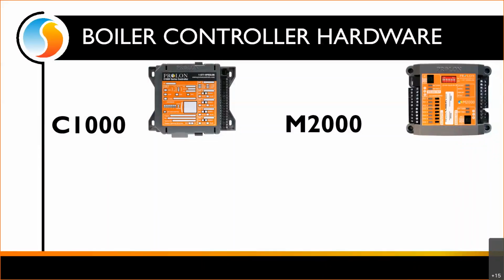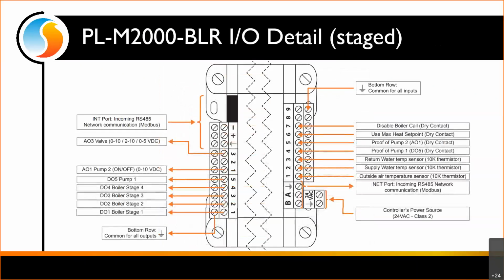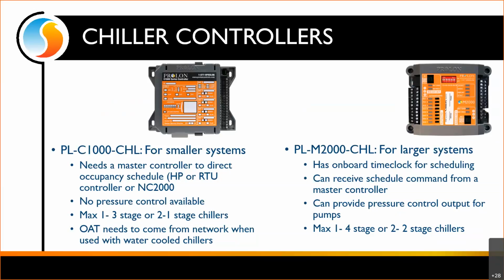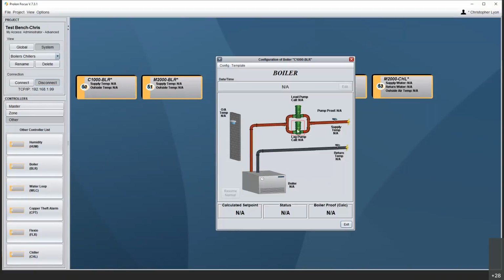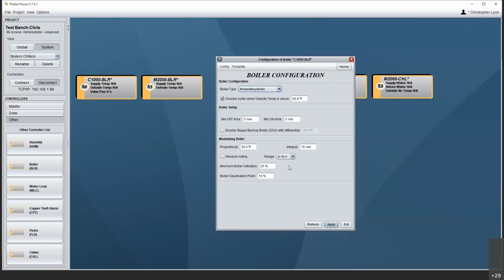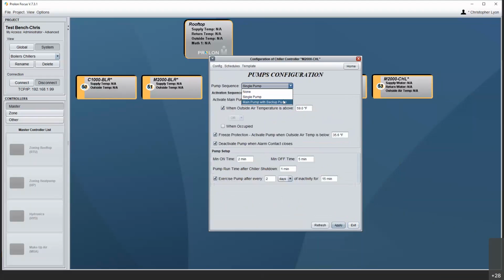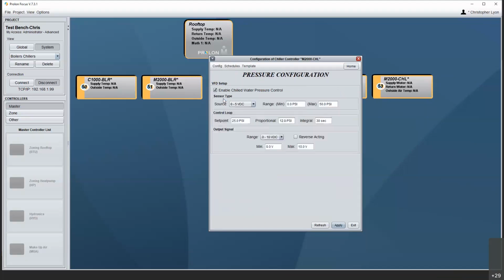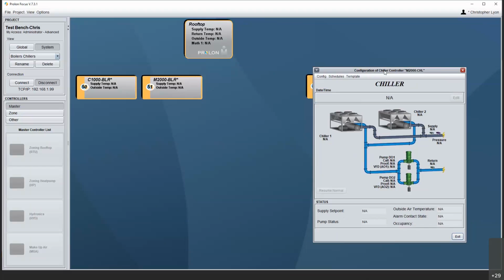ProLon Controllers - Boilers and Chillers Applications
Find out with Chris Lyon how the Prolon controllers can help you with Boilers and Chillers systems!